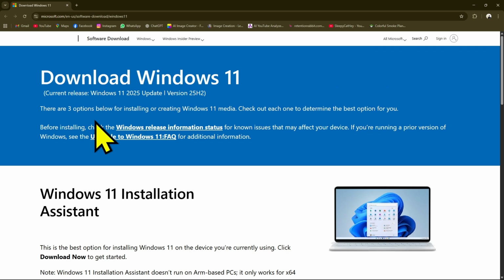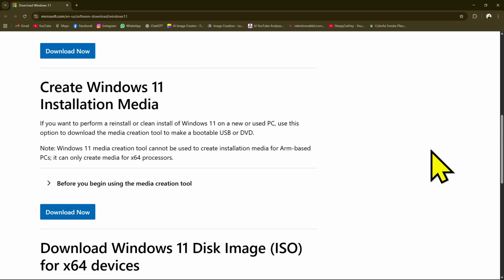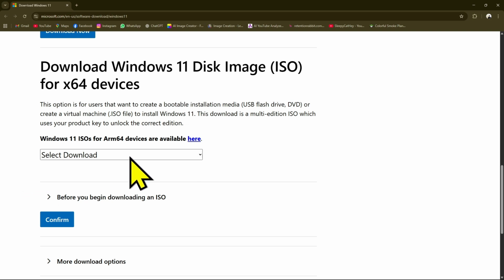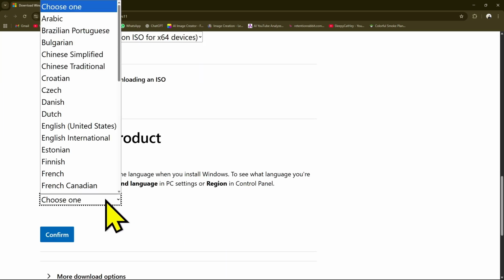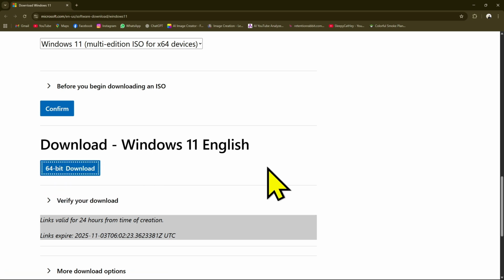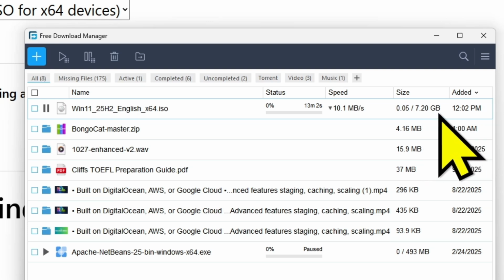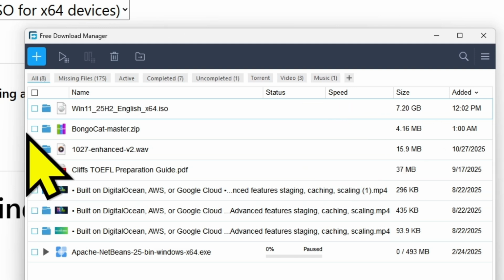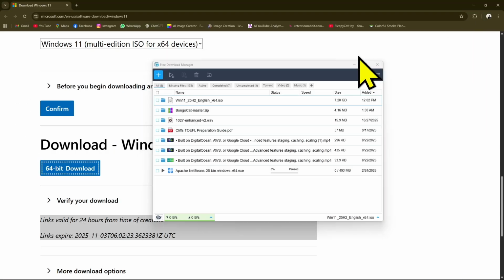How to Download Windows 11 FREE (Official Microsoft Method!)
✅ In this video, I’ll show you how to download Windows 11 for FREE directly from Microsoft’s official website — no crack, no scam!

Whether you’re upgrading from Windows 10 or doing a fresh install, I’ll guide you step-by-step to get the official Windows 11 ISO file, create a bootable USB, and install it safely.

🔹 What you’ll learn:

How to download Windows 11 from Microsoft’s official site

How to create a bootable USB using [Rufus/Media Creation Tool]

Tips for clean installation or upgrading from Windows 10

[Other tools if used, e.g. Rufus]

⚠️ Note: This method is 100% LEGAL. You can install and use Windows 11 without a product key (some features may remain limited).

💡Works for:

Laptops & PCs

Clean install or dual boot setups